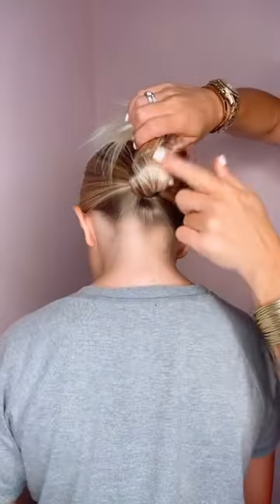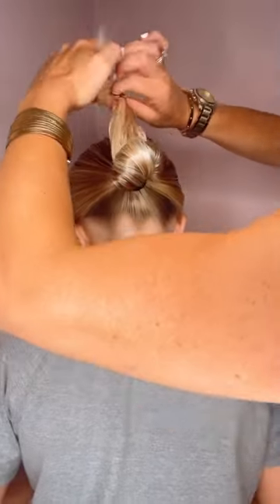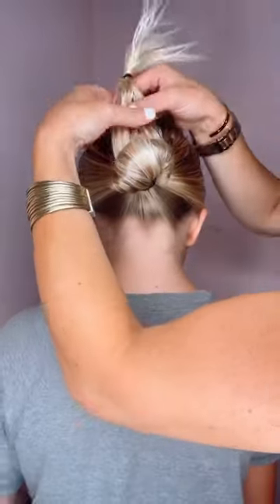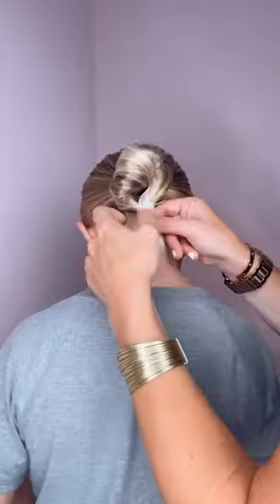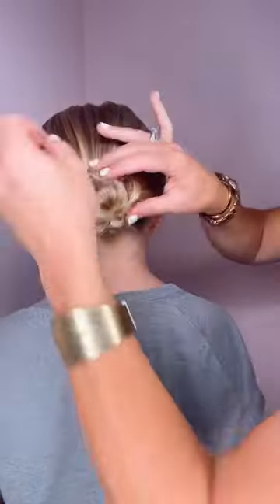EASY SUMMER BUN FOR LONG HAIR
Hi everyone, it’s Audrey and Victoria! We feel that everyone deserves a good hair day, and also know easy hair tutorials that make you feel beautiful. We love sharing hairstyles that work for kids and adults, too!

Enjoy what we’ve got and if you try any of our hairstyles, let us know! We love to hear it (it makes our day!).

If you’re wondering about the hair products we use, I’ve got you covered here
(Affil)

And FOLLOW us online, we would love to have you!